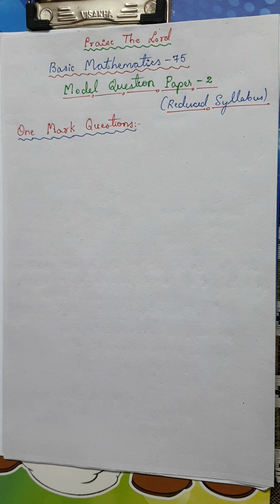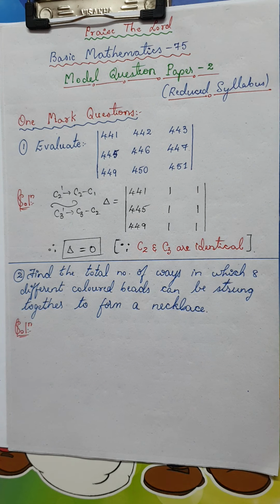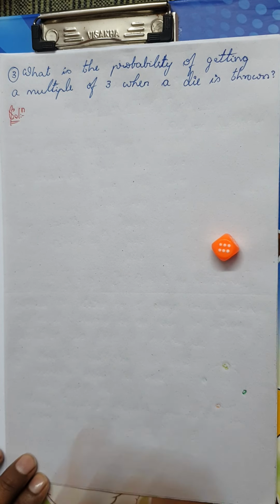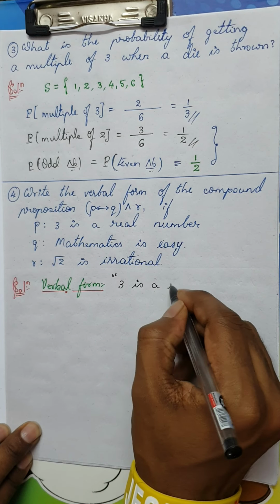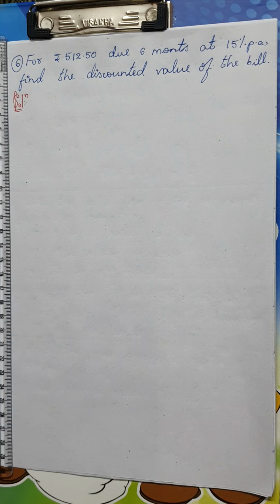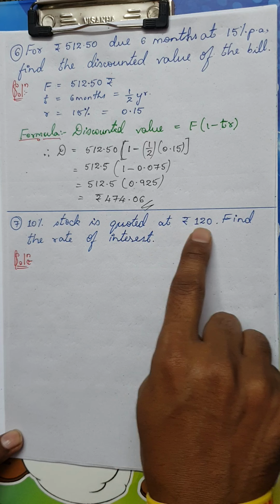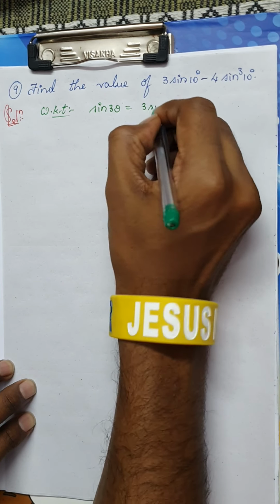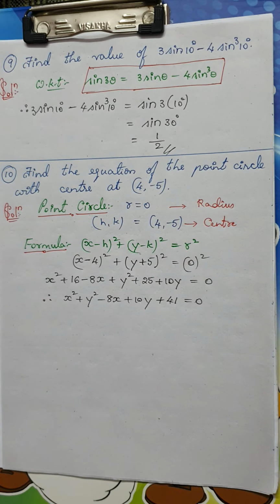2 PUC BASIC MATH :: (MQP-2)☝️1 MARK QUESTIONS SOLVED :: REDUCED SYLLABUS :: LOKESH. R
☝️1 Mark Questions Solved from MQP-2😊🌷